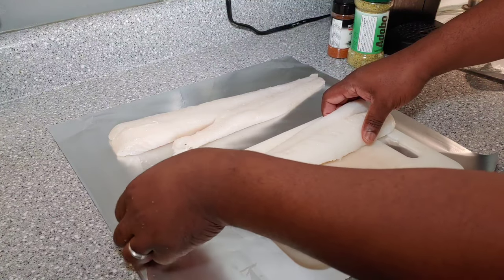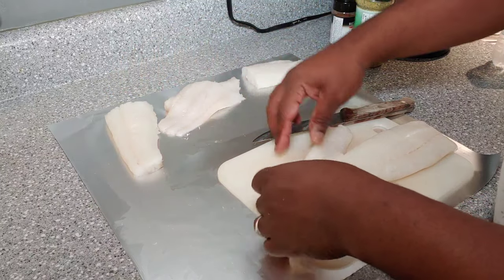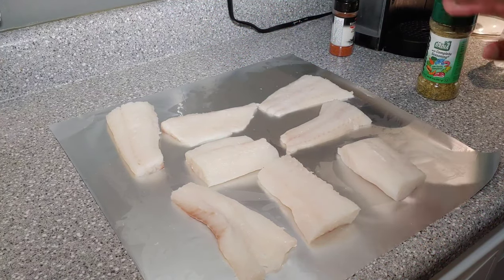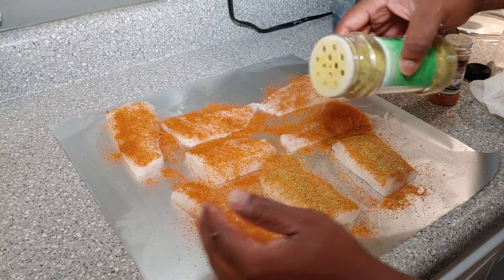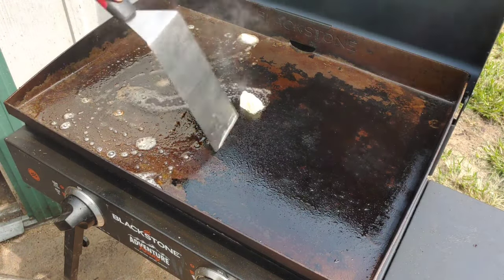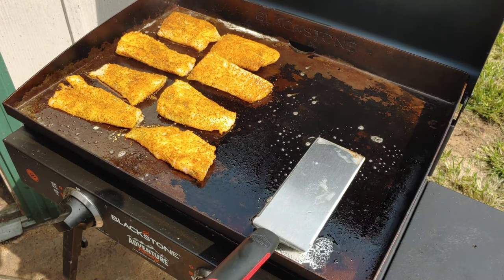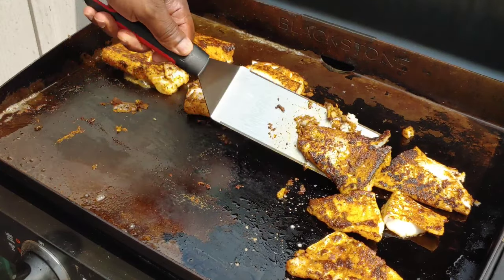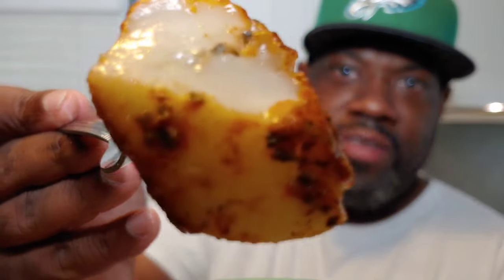Blackened Cod Fish on the Blackstone| Grilled Fish on the flat top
Today we are making blackened Cod on the Blackstone griddle. This is a very very easy recipe and it's very delicious as well. I hope you enjoy and have a blessed day